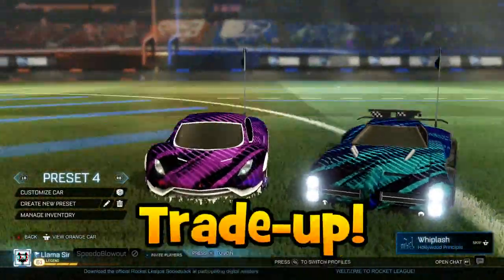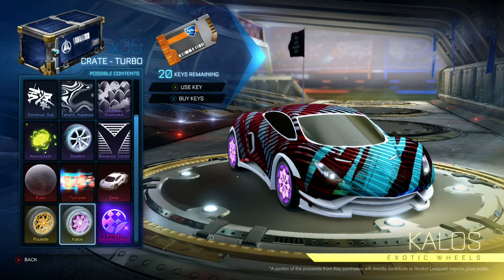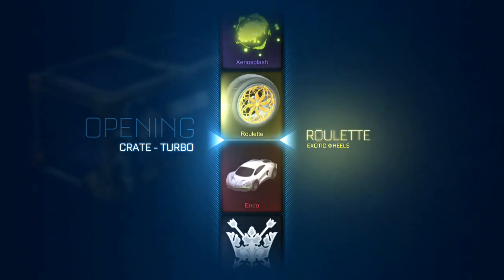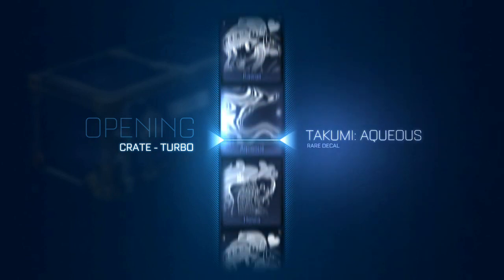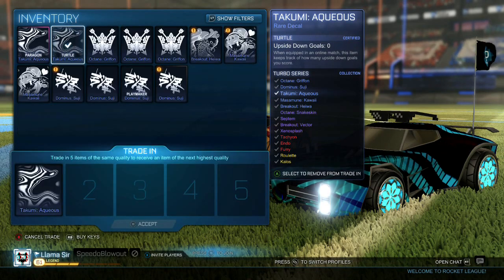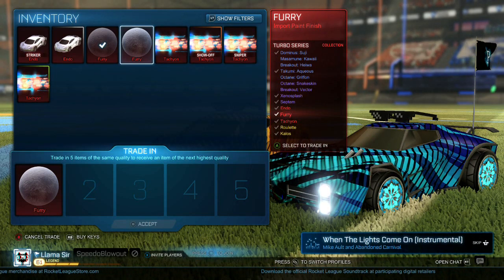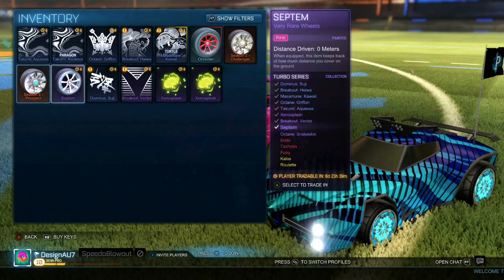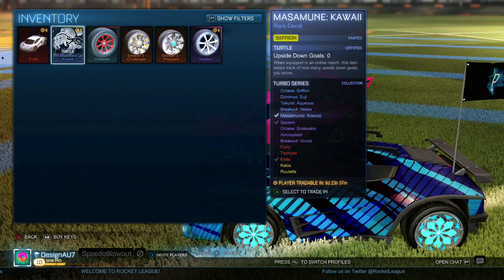CRATE GLITCH?! - TURBO Rocket League Crate Opening! (Search for 20xx Mystery Decal!)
In today's Rocket League crate opening/unboxing video, I go through a ton of the new Turbo crates in search of the ellusive black market mystery decals 20xx and Tora! We're also trying to get painted endos and painted kalos wheels, but we really want those mysteries! We also try out some tips or in other words a method that Jawbreaker and I call the crate glitch.